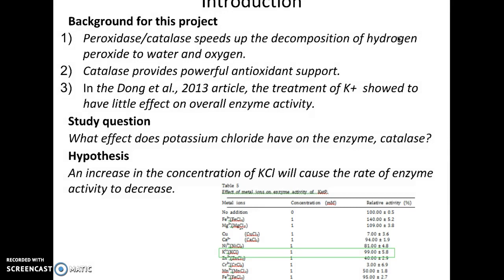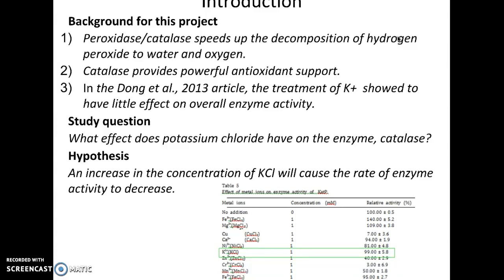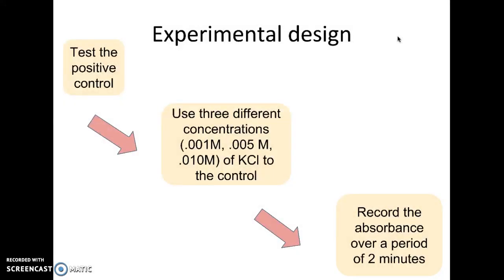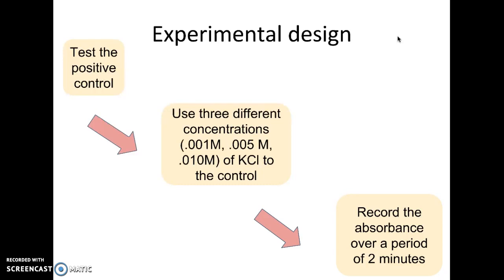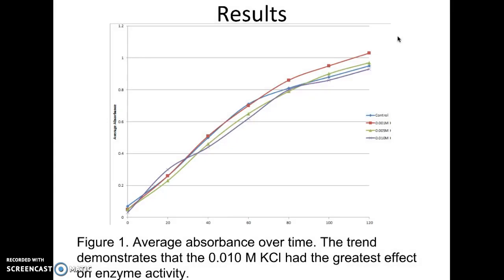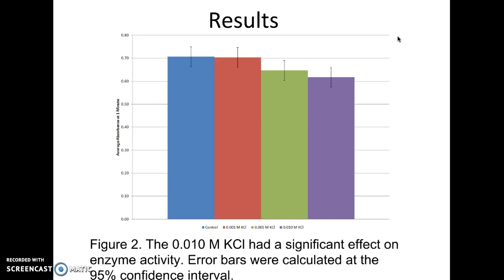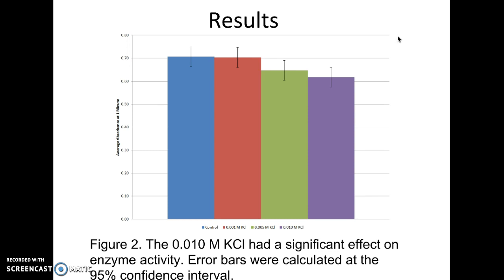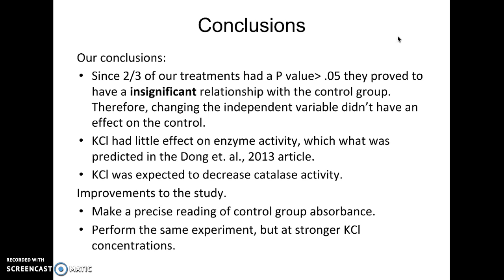Effect of KCl on Catalase